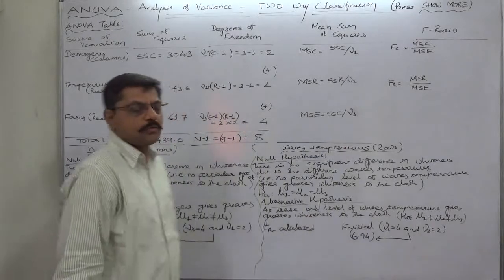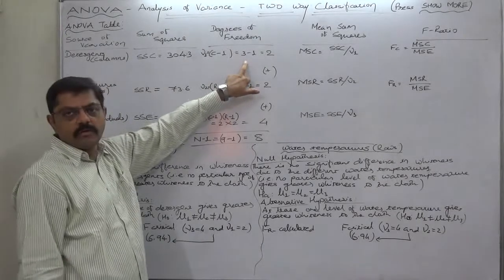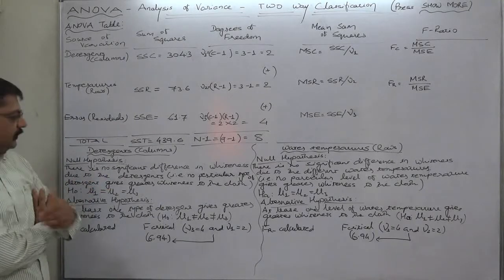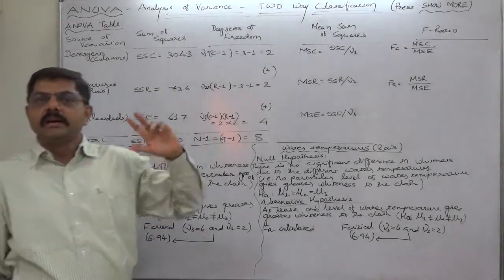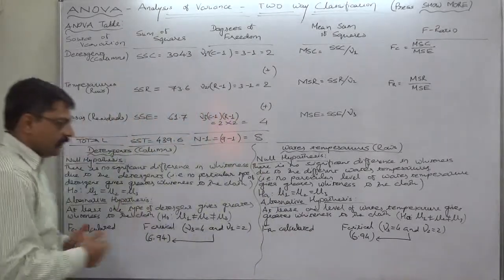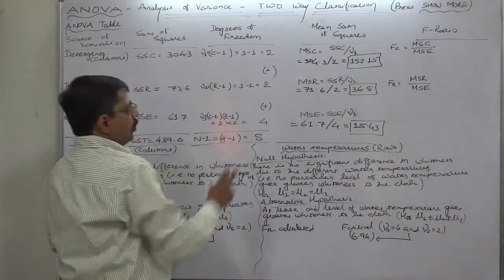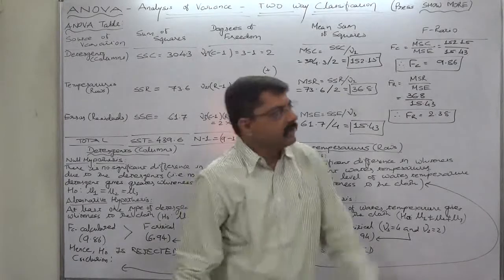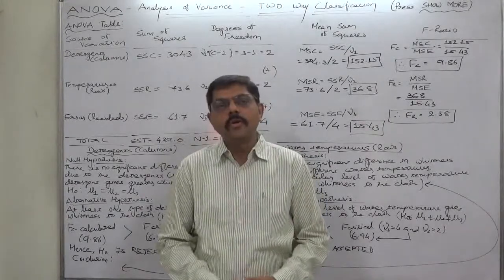ANOVA - 7 Two Way Classification Part 2 of 2 ANOVA-Table and Testing Hypotheses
Hypothesis Testing

Case/Problem
A team of researchers has undertaken a research work to study the effects of three types of detergents and three different water temperatures on the whiteness of Khadi, hand-woven natural fiber cloth from India. The following whiteness readings were obtained using whiteness meter:
Water Temperature  Detergents
             A  B  C
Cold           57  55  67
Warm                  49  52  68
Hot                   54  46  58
Perform a two-way classification analysis of variance using 5% level of significance.

*Two Way Classification
When there are two independent variables (i.e. treatment, characteristic, factor) the effects of which are to be studied on the dependent variable (i.e. production, performance etc), then it is called 'Two Way Classification'. Both the independent variables will have two or more levels, i.e. machines, methods, fertilizers etc...

Steps for Computation
1. Find the sum of values of all the items of all the samples
T = ∑x1 + ∑x2 + ∑x3
2. Calculation of correction factor
T^2 / N (Where N is the total number of items in all the samples)
3. Find the square of all the items of all the samples and add then together. ∑x1^2 + ∑x2^2 + ∑x3^2
4. Find out the total sum of squares (SST) by subtracting the correction factor from the sum of squares of all the items of the samples. SST = ∑x1^2 + ∑x2^2 + ∑x3^2 – Correction Factor
5. Find out the sum of squares between the columns (SSC).
SSC = (∑x1)^2/N1 + (∑x2)^2/N2 + (∑x3)^2/N3  - T^2/N
6. Find out the sum of squares between the Rows (SSR).
SSC = (∑R1)^2/N1 + (∑R2)^2/N2 + (∑R3)^2/N3  - T^2/N
7.Find the sum of squares within samples (SSE) by subtracting the sum of squares between samples from the total sum of squares. SSE = SST – (SSC + SSR)
7. ANOVA Table:
Sources of  Sum of  Degrees of Mean square  F - ratio
Variation  Squares   Freedom

Between SSC  V1 = C - 1  MSC = SSC/V1    F1=MSC/MSE
Columns

Between  SSR  V2 = R – 1 MSR = SSR/V1    F2=MSR/MSE
Rows

Residuals SSE       V3 (C – 1) (R – 1) MSE = SSE/V3
Total         SST        N – 1